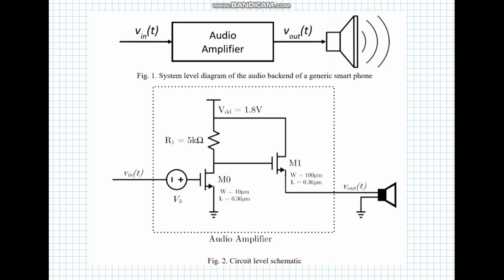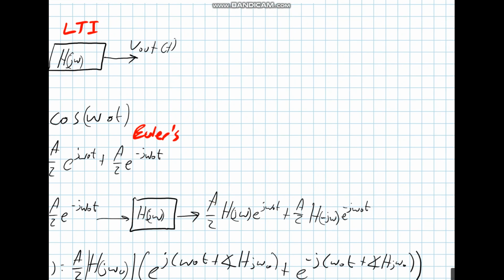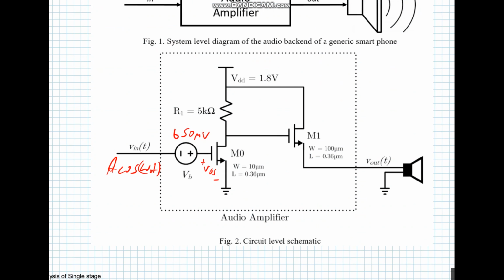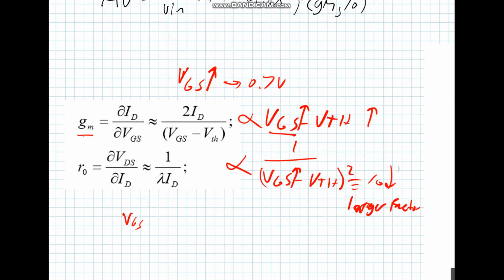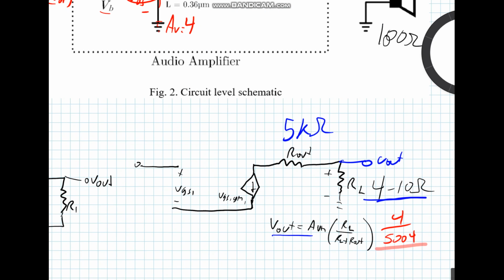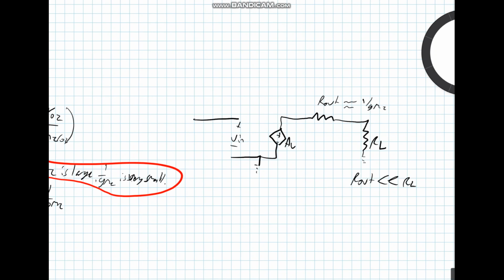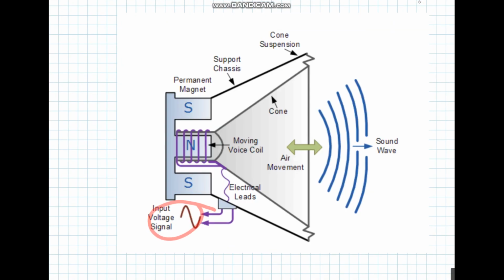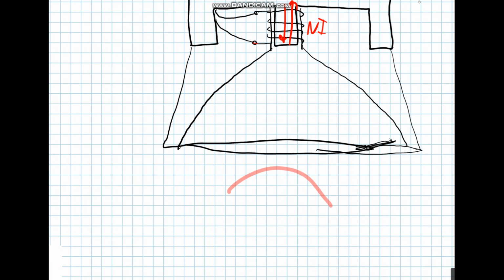KSteinacker FA17 KI2